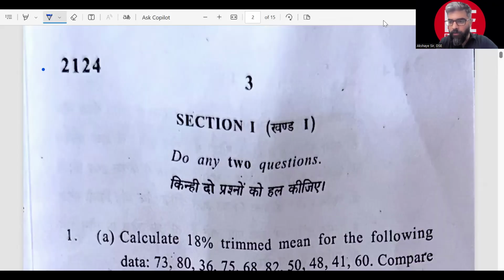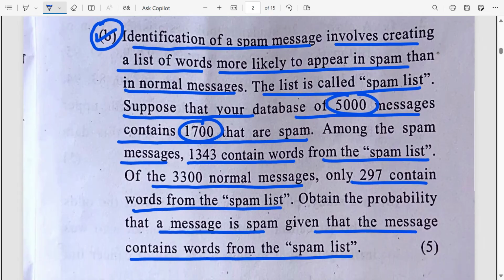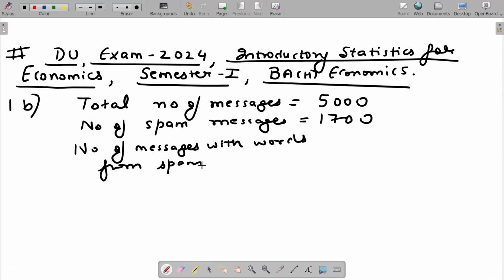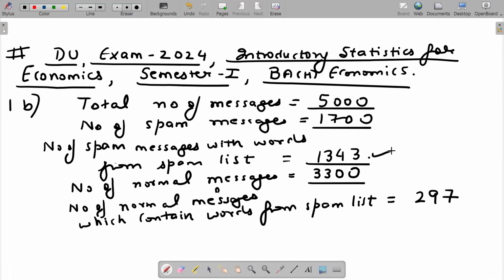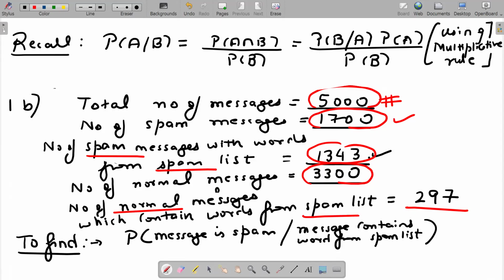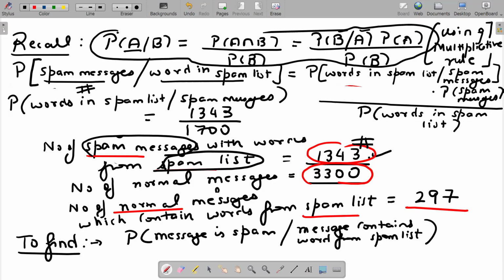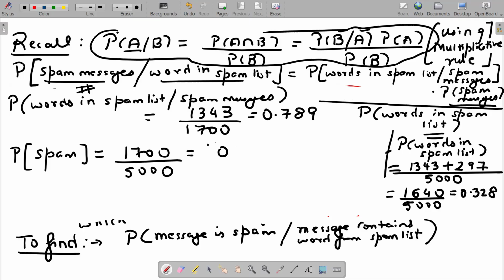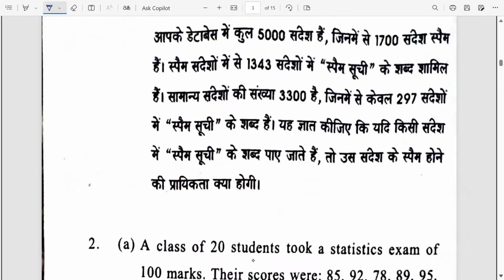DU Eco(H) Sem-1 | Exam-2024 Video-2 | Introductory Statistics-1 by Akshay Sir, DSE. 9873550745